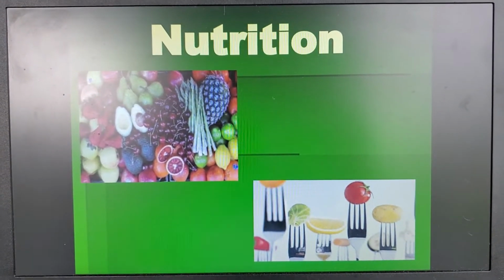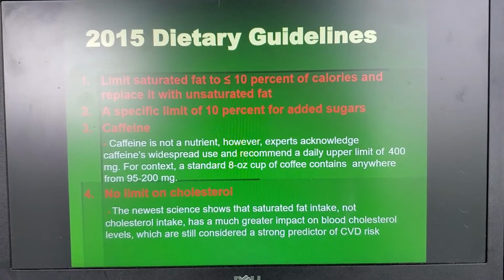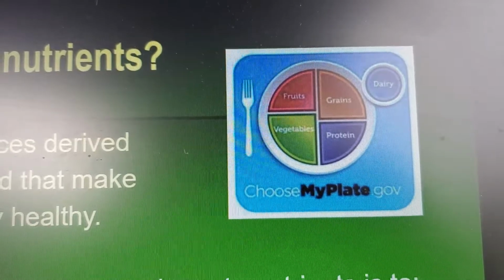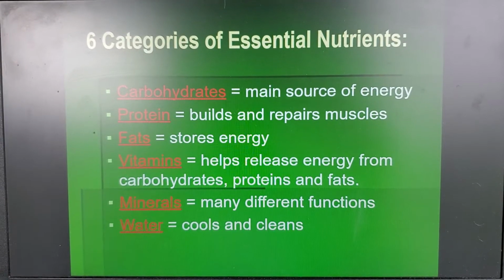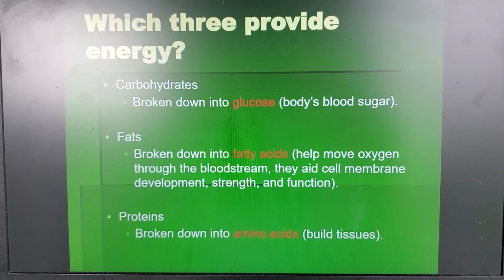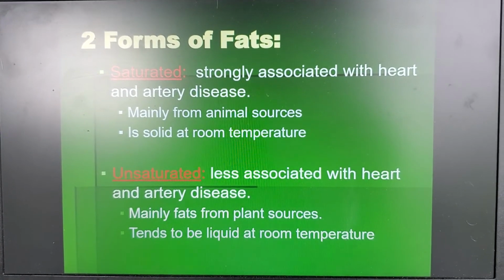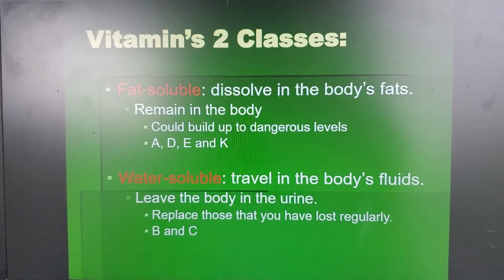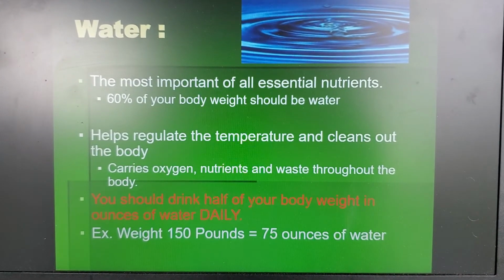Nutrient Note Lesson- 6/22